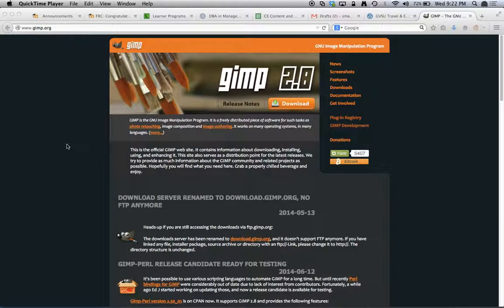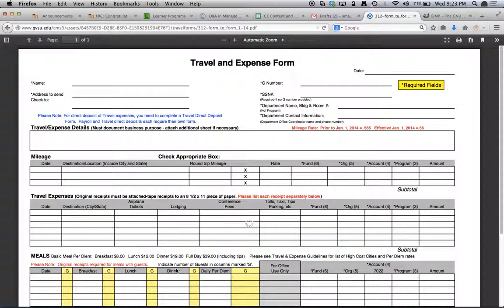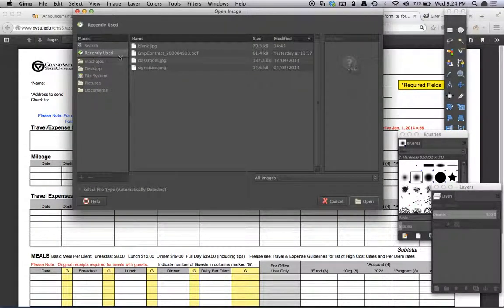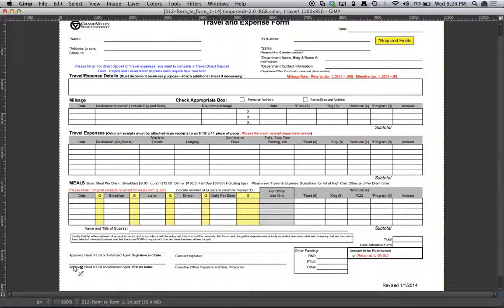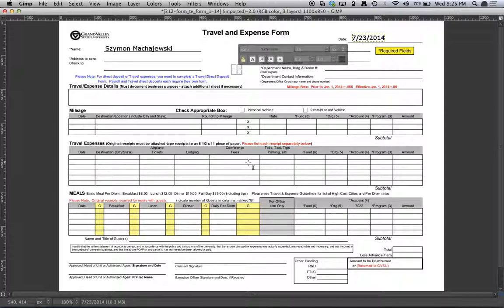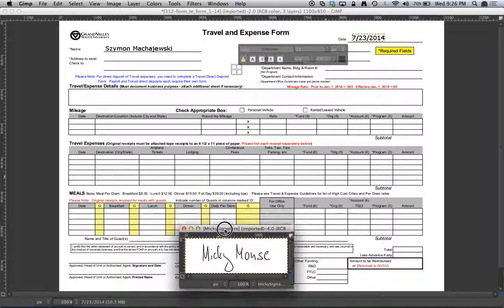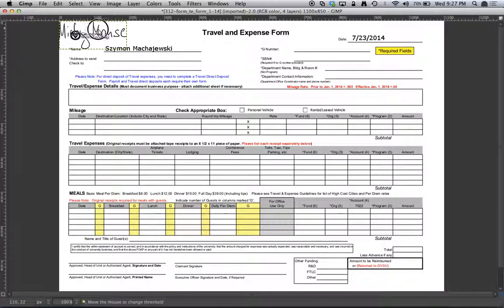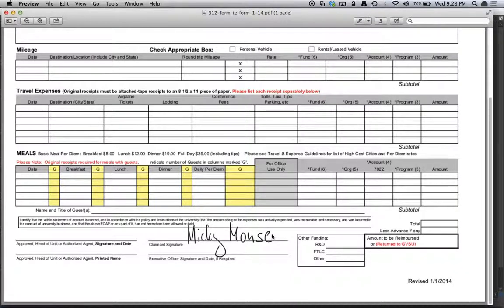How to fill out PDF form and sign it with Gimp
You can fill out any PDF form, even if it is a picture (.jpg, .png, etc), with the GIMP application (gimp.org).  Take a look at this video to see how to use the Fuzzy Select tool, invert selection, and paste in a hand-drawn signature.